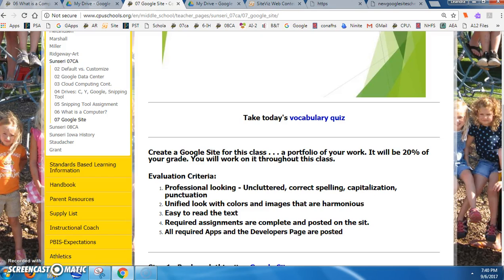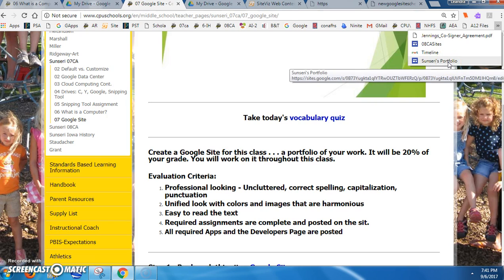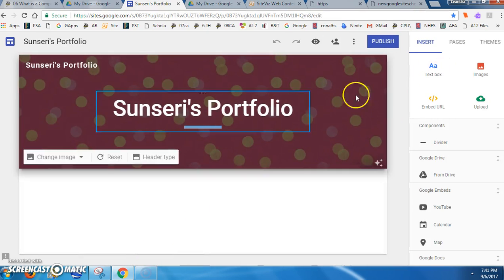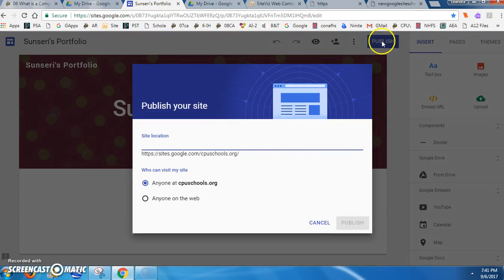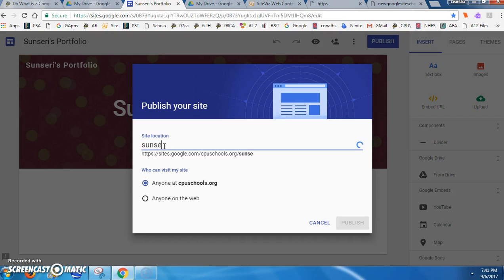Publish Google Site New